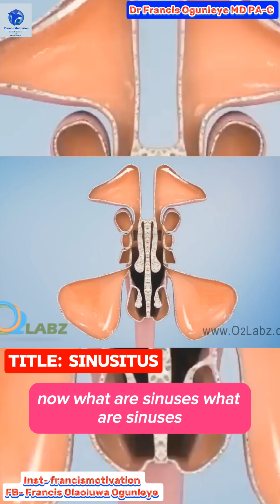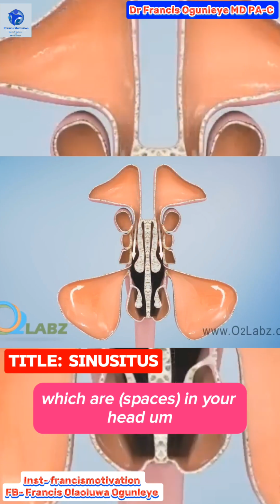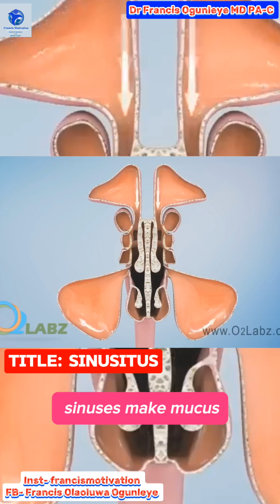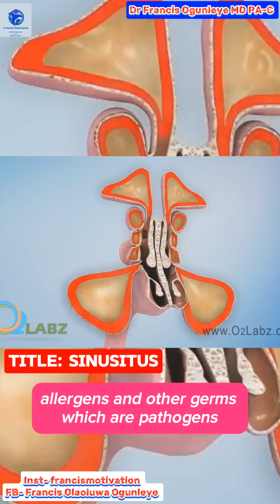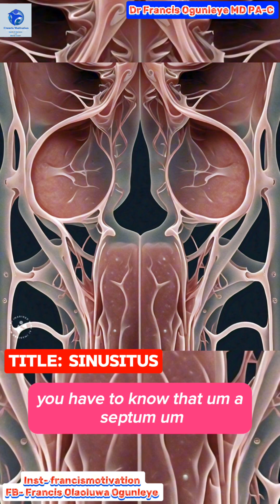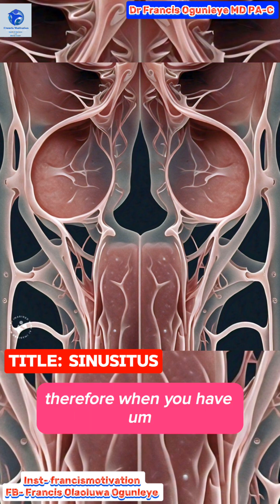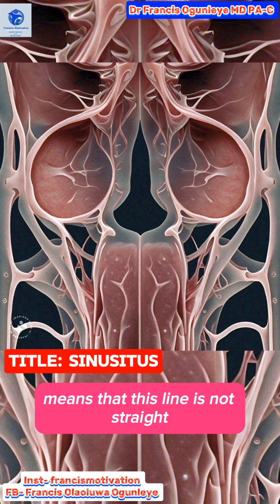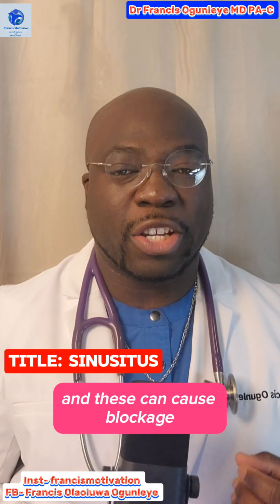SINUSITIS: Causes, signs, symptoms and treatment